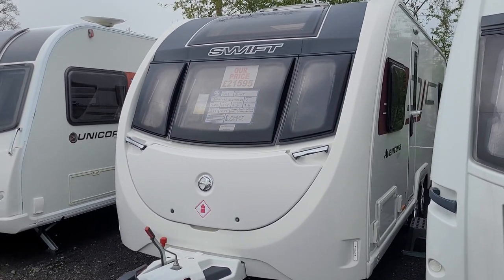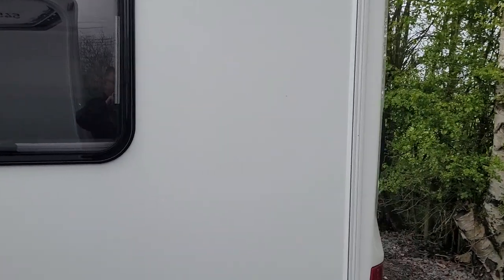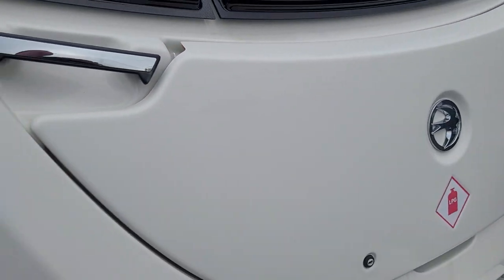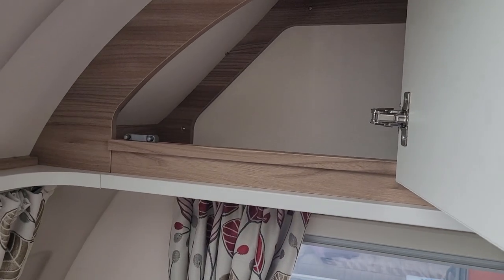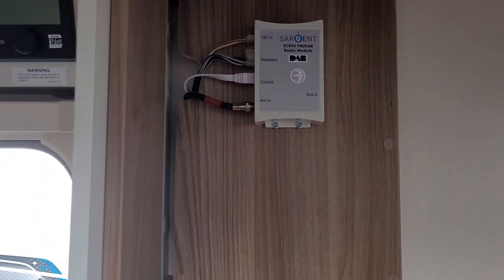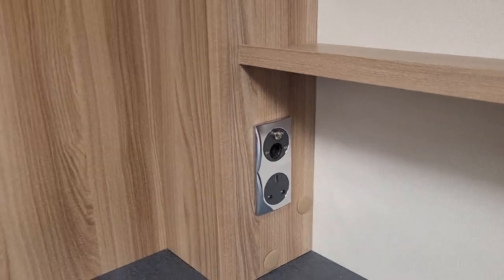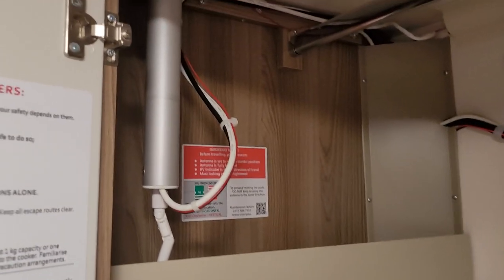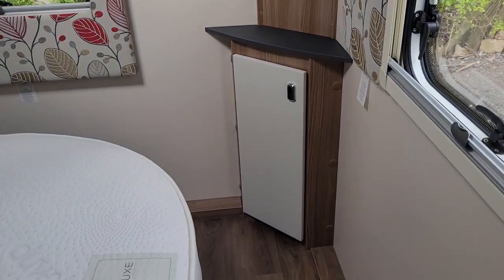2019 Swift Sprite Quattro Eb ( Aventura Q4EB)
Swift Aventura Q4EB

Twin Axle
Rear Transverse Island Bed
Jack & Jill Washroom
Solar Panel
External BBQ point
External 240v socket

£21595

On display at our Stafford Branch
A5 Watling Street
Ivetsey Bank
Stafford
ST19 9QT

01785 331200